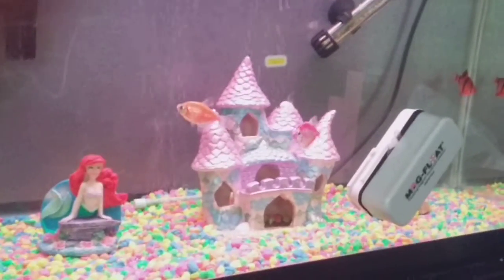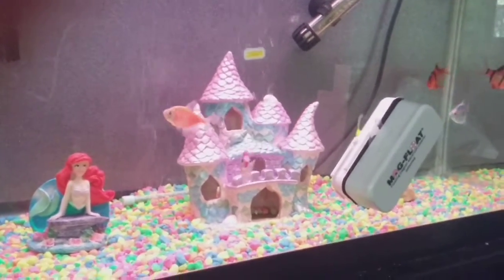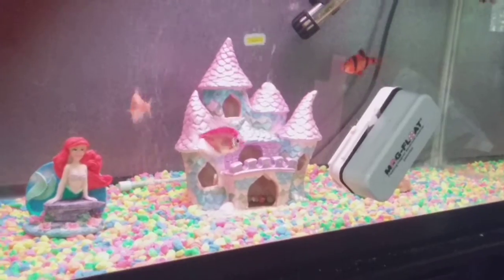showing you my fish I love